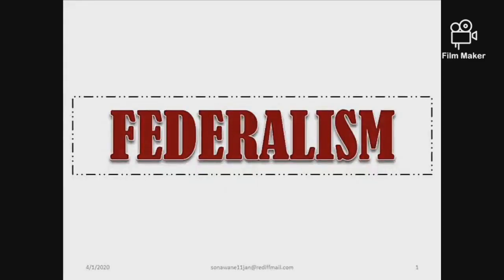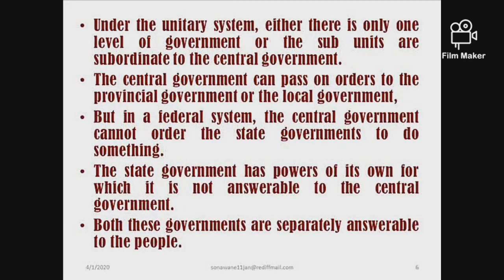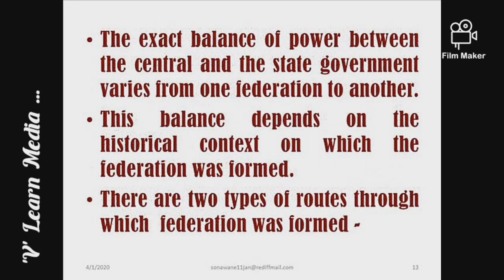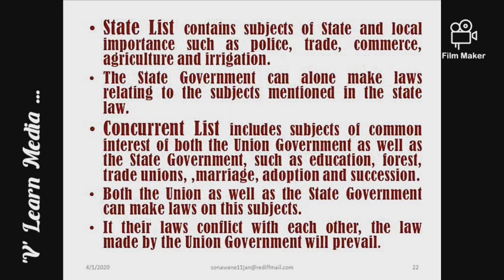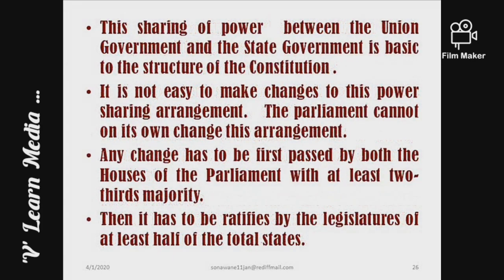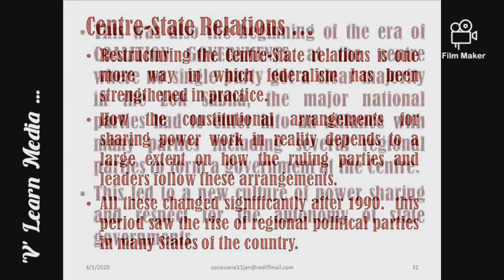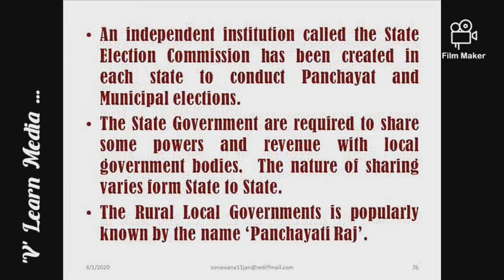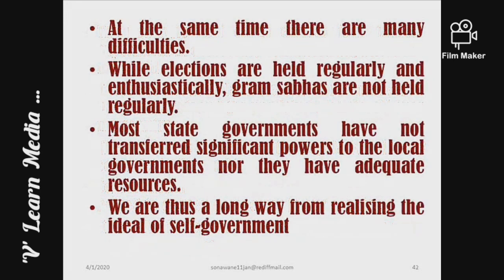'V' Learn Media 2 Federalism